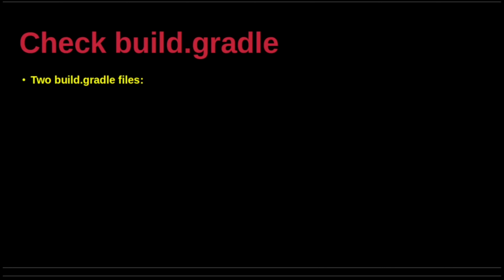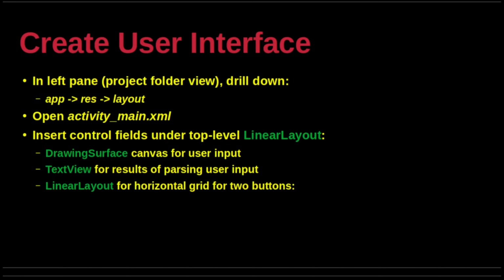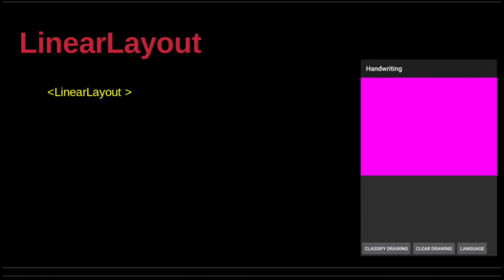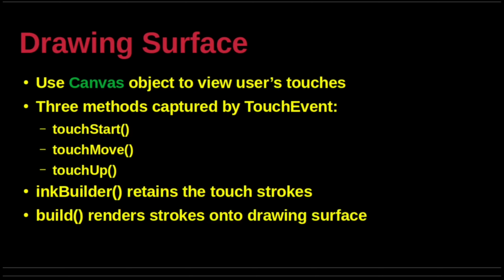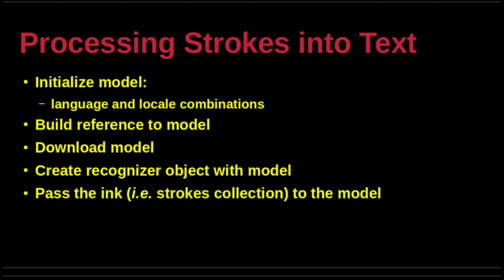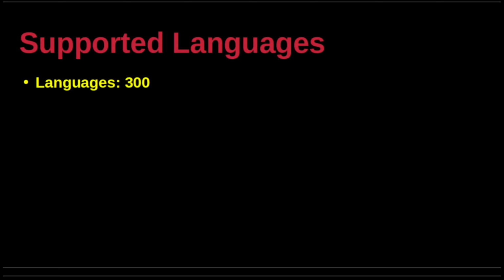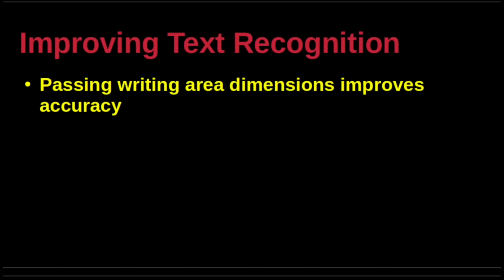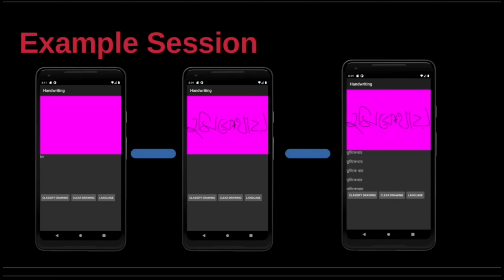Handwriting Recognition using Google ML Kit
This tutorial is a self-paced exercise on handwriting recognition on Android devices using Digital Ink Recognition in Google ML Kit. The example is from Chapter 5 in AI and Machine Learning for On-Device Development, Laurence Moroney, O’Reilly Press, ISBN 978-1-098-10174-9. Hadwritten text is converted into a sequence of unicode characters that are displayed as text on the device.

The ease of development and deployment on mobile devices (the book includes iOS examples too!) with Google ML Kit should be movitation to assess ML Kit that is being continuously refined.  Digital Ink Recognition uses the handwriting stroked on the device. There is a separate API to process text in images.

Currently, the handwriting does not traverse the device since the recognition does not require any network connection. Naturally, the flip side is that language packs have to be downloaded during initialization. Over 300 languages and 25 writing scripts are supported in the current version of ML Kit.